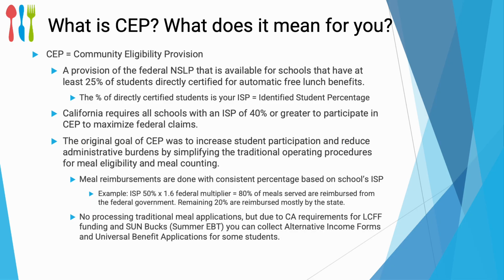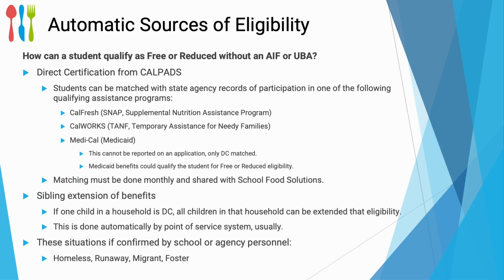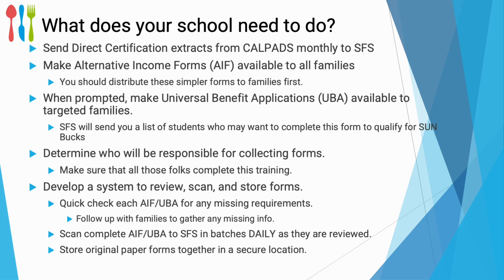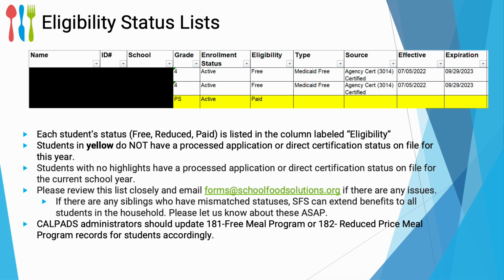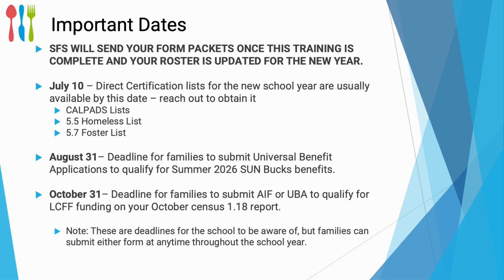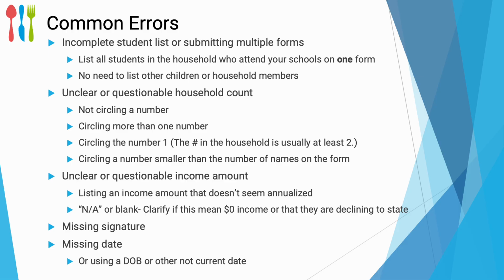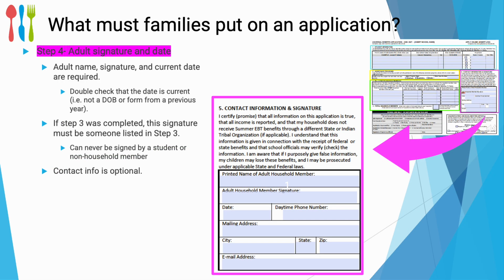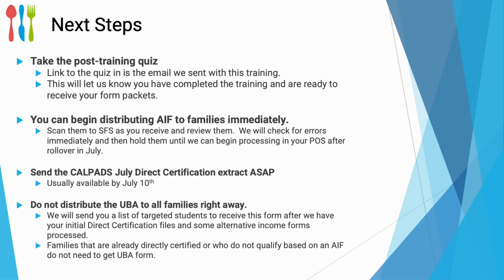School Food Solutions CEP Training 26 27 CA AIF and UBA